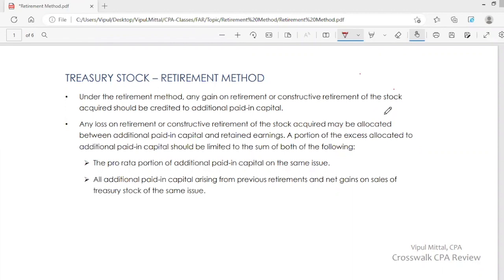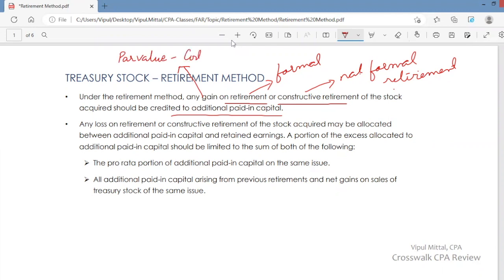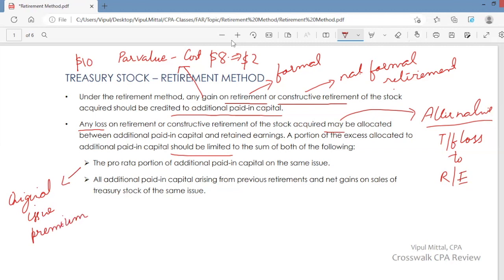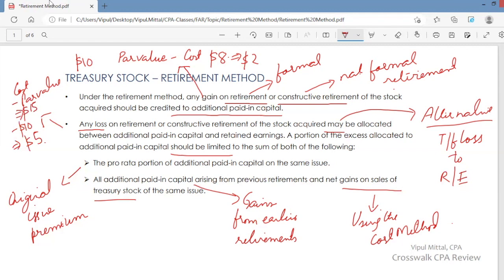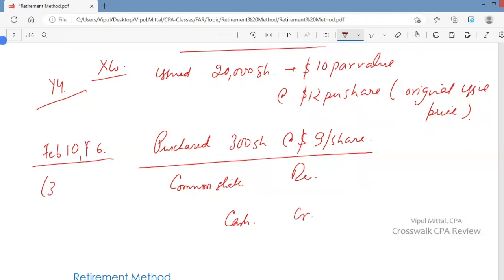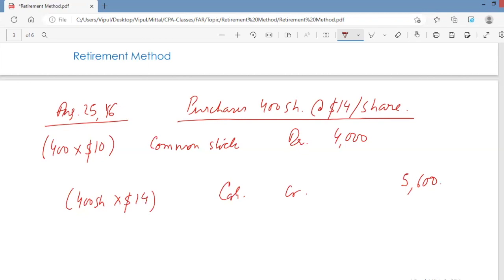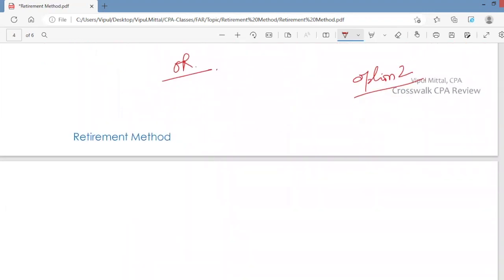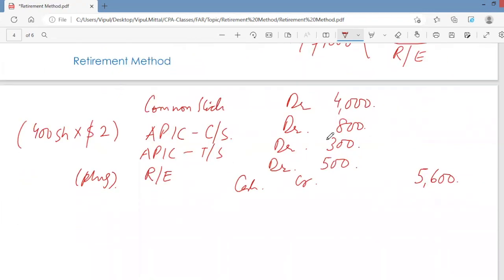CPA Exam Video (FAR): Accounting for Treasury Stock – Retirement Method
A company may repurchase the shares of its own stock. These repurchased shares are called treasury shares or treasury stock. The company may account for treasury stock either using the cost method or the retirement value method. In this CPA Course lecture, Vipul Mittal discusses the retirement method.